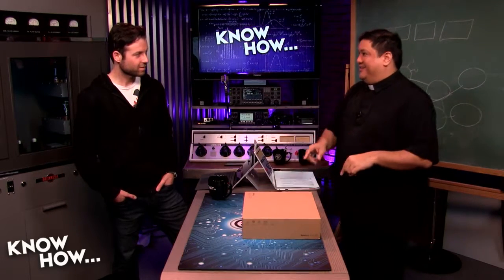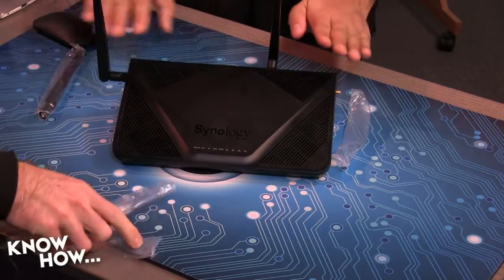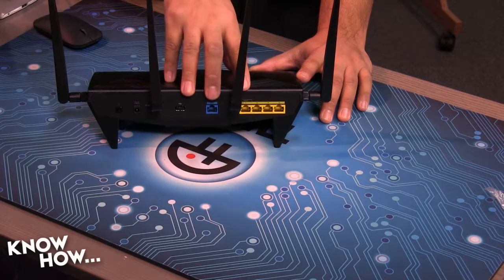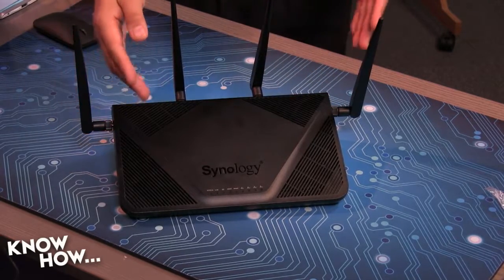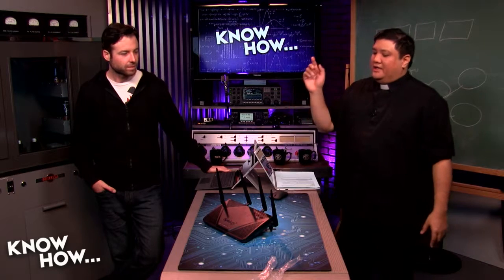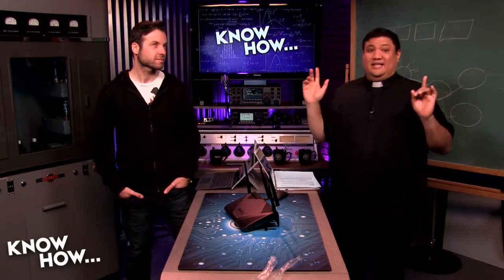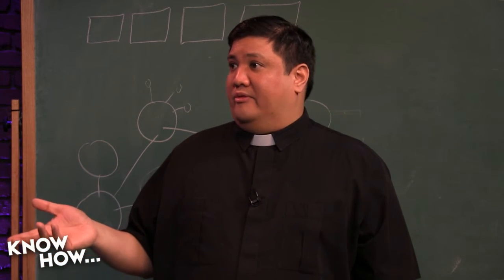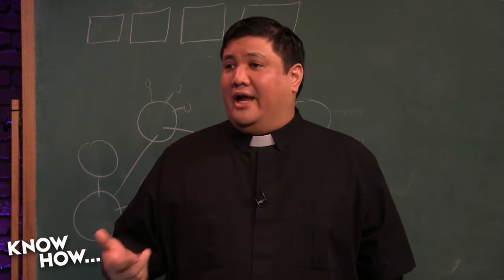Synology RT2600AC or ASUS RT-ACRH13 Router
Which router is best for you? The Synology RT2600AC Gigabit Router is expensive, but is packed with features and speed. Or the Asus RT-ACRH13 Router might just be the perfect budget router for you home network.

Synology

RT2600AC Gigabit Router ~$240

* Quad-Core Qualcom IPQ8065 1.7Ghz Processor (Faster than the Broadcom 1Ghz in the RT1900AC)
* 512MB DDR3 System Memory 4GB Flash (x2 the RT1900AC)
* 1 x Gigabit WAN port
* 4 x Gigabit LAN Ports (1 can be reassigned to be a secondary WAN port)
* 1 x USB 3.0 Port
* 1 x USB 2.0 Port
* 1 x SD Card Reader (SDXC + SDHC)
* 4 x 4 MIMO Antenna Array

Wireless Specs
* 802.11a/b/g/n/ac
* DUAL (and simultaneous) radios (2.4Ghz & 5Ghz)
* Max 2.4 Throughput: 800Mbps
* Max 5 Throughput: 1.73Gbps (2 x 2 Wave 2)
* Beamforming

Notable OS Features:
* Bandwidth Monitoring
* QoS + Quotas + Access Rules (time/type of connection, etc.)
* Runs Synology SRM, so plenty of plugins (VPN, Media Center, Radius Server)

ASUS

RT-ACRH13 Router (Replaces my previous budget-favorite, the ASUS RT-AC56U) ~$70
* Quad-core Qualcom 717Mhz Atheros Processor
* 128MB System Memory + 128MB Flash Storage
* 1 x Gigabit WAN
* 4 x Gigabit LAN
* 1 x USB 3.0 port

Wireless Specs
* 802.11a/b/g/n/ac
* Dual band
* 2x2 MIMO
* 2.4Ghz up to 400MBps
* 5Ghz up to 867Mbps

Notable OS Features:
* Router/AP/Bridge mode